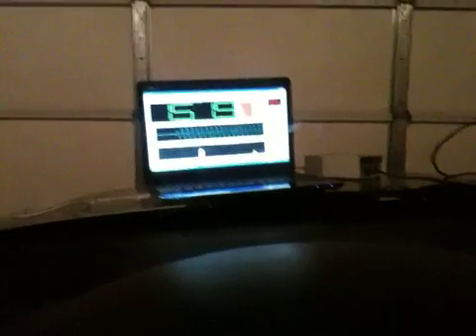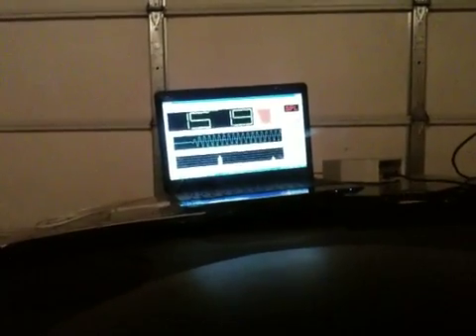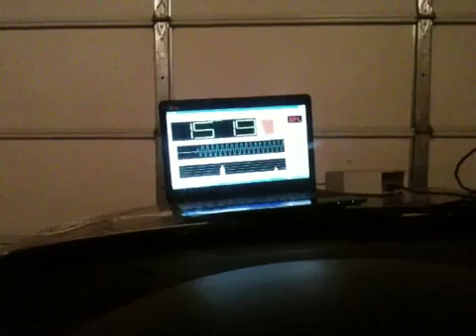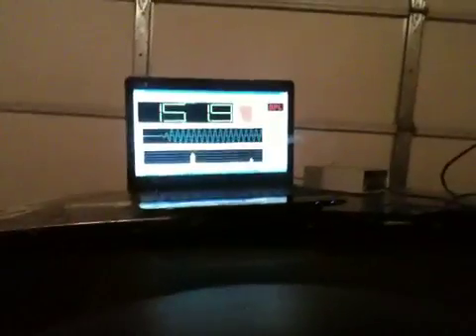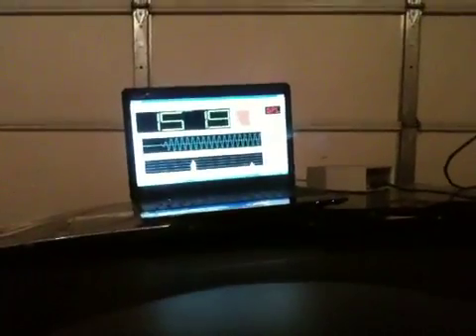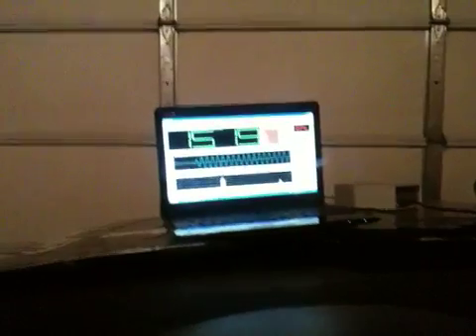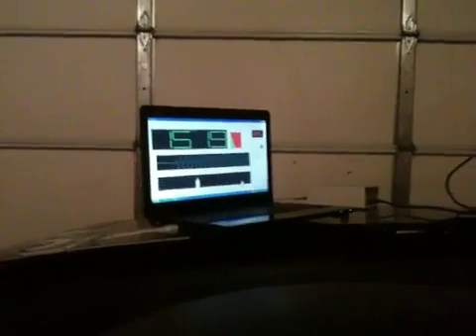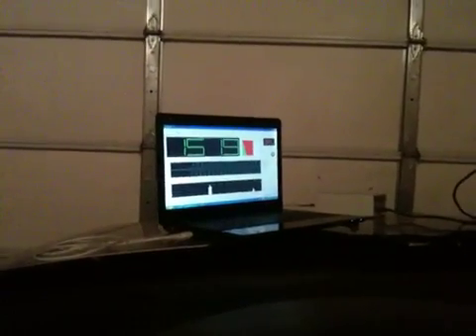2 vs. 4 amp testing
Trying two amps at a lower impedance